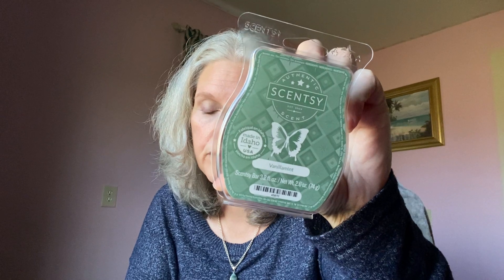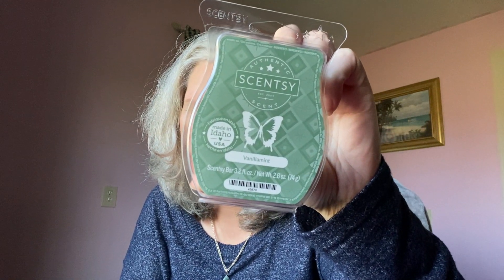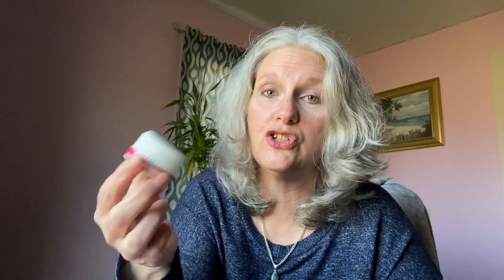Scentsy haul *Warmers, Wax and Scent Pods*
and hit choose consultant. Click Search by name, enter Tennessee and Kelly Loveday, then press search and then select.